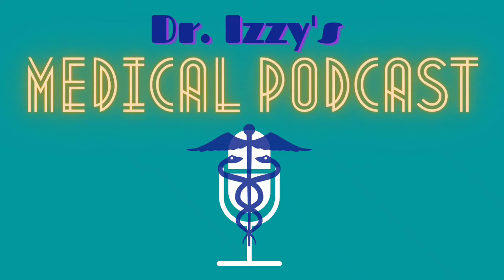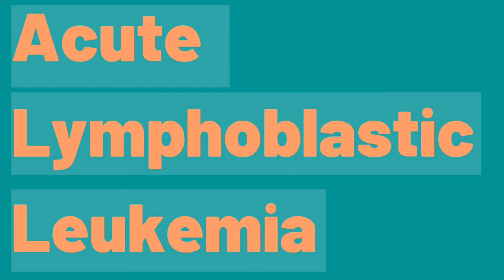Acute Lymphoblastic Leukemia . Medical Education Podcast